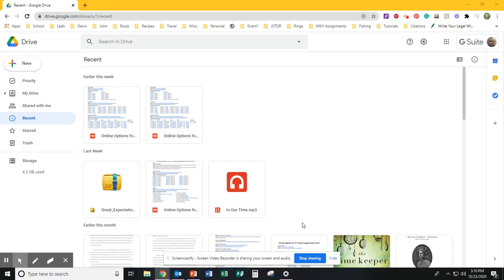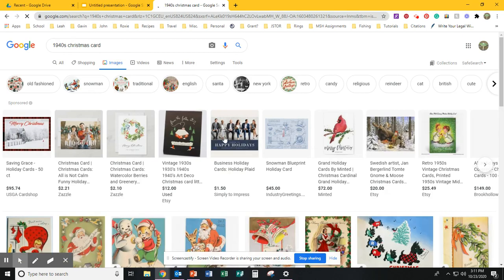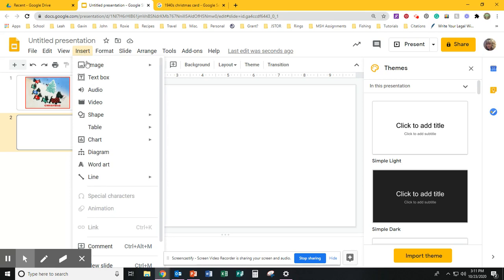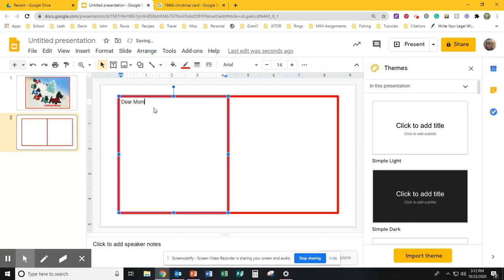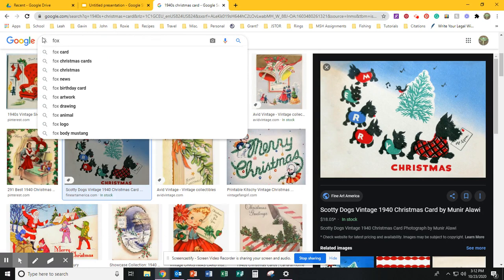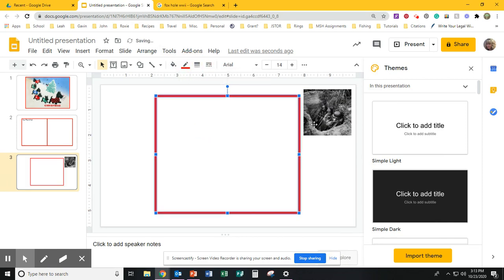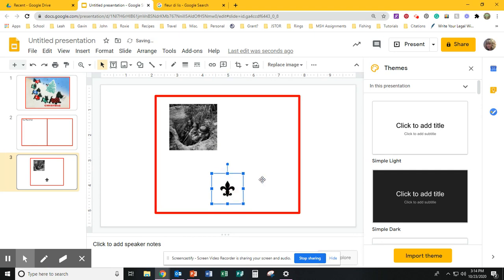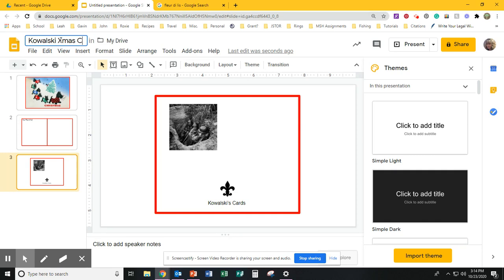Using Google Slides to Create a Greeting Card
This tutorial is specific to creating a Christmas Card based on the novel, "Soldier Boys". But you can use it to create any kind of greeting card.